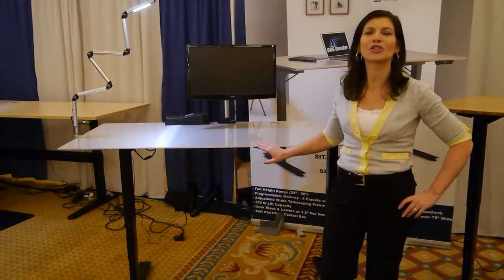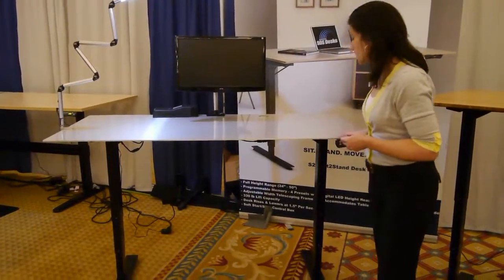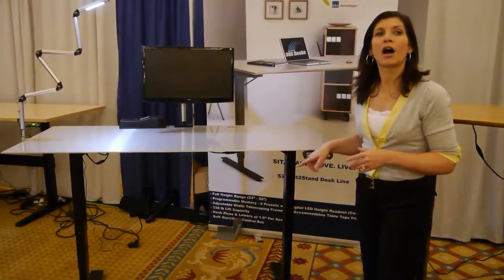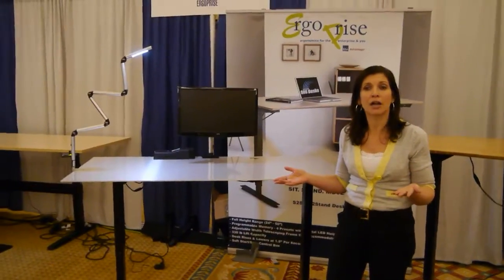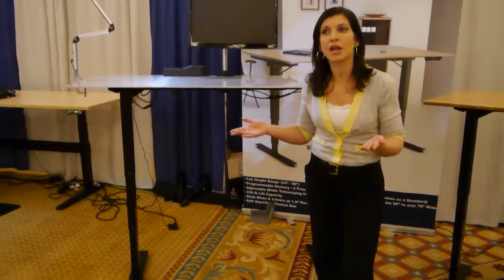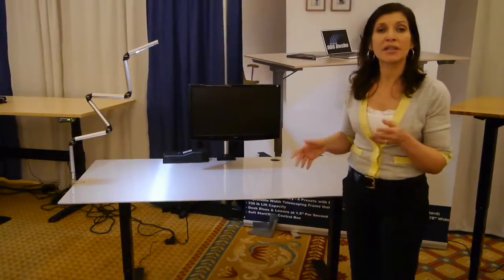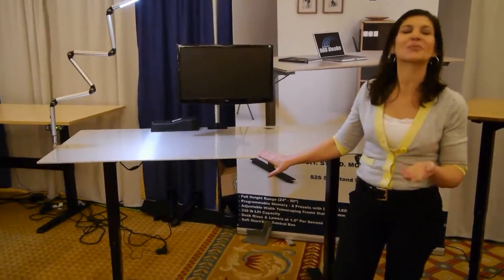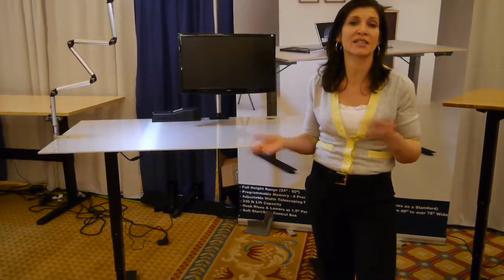Ergoprise Introduces their S2S Height Adjustable Desk Line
Ergoprise Introduces their S2S Height Adjustable Desk Line, Ergoprise Introduces their S2S Height Adjustable Desk Line